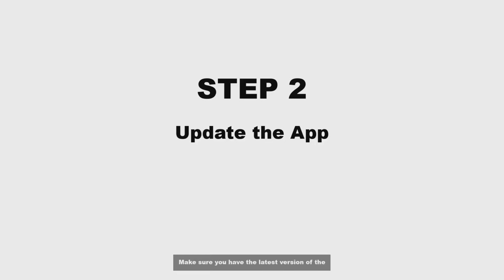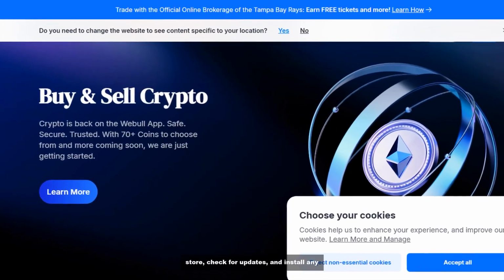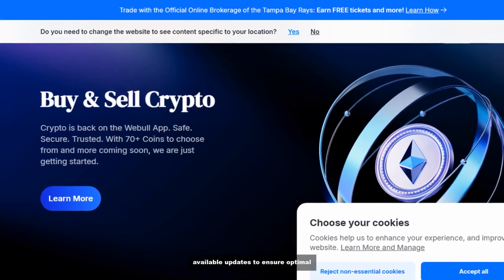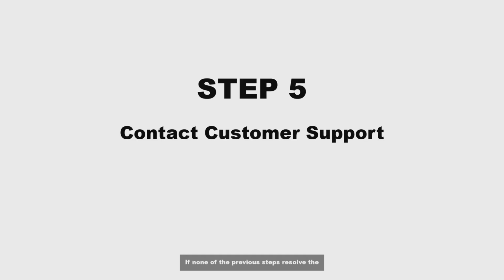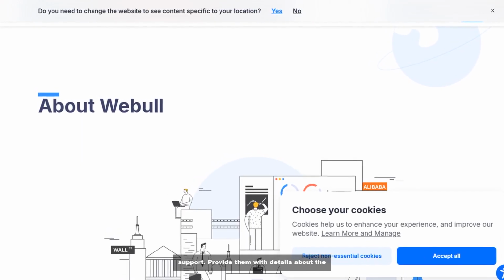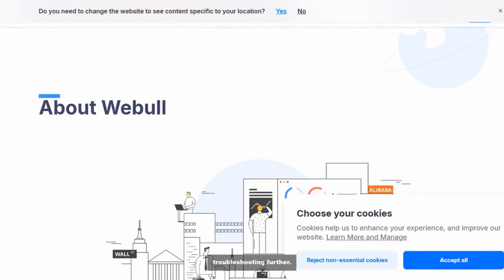How To Fix Payment Not Going Through On Webull 2026 (EASY METHOD)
In this video, we show you how to fix payment not going through on Webull 2026 using an easy method. If you're experiencing issues with transactions or deposits, this guide will help you troubleshoot effectively.